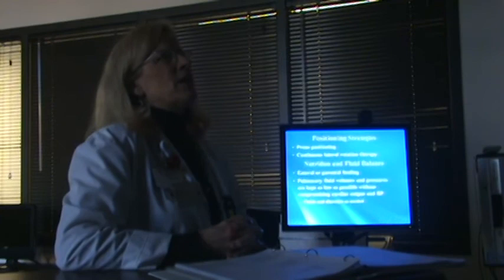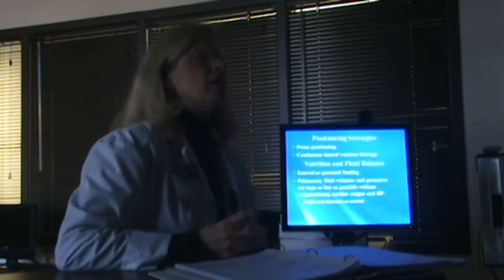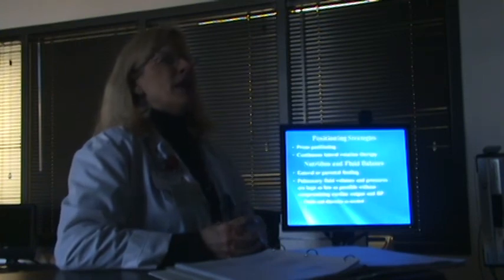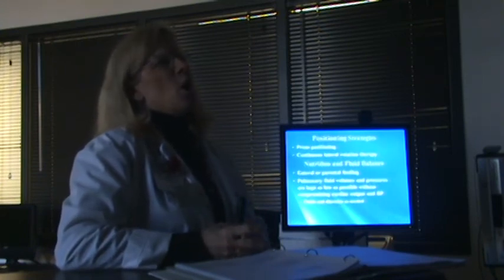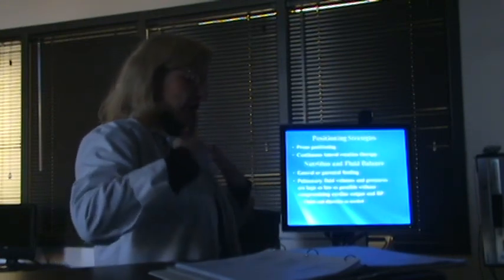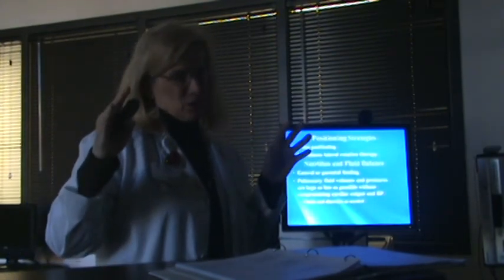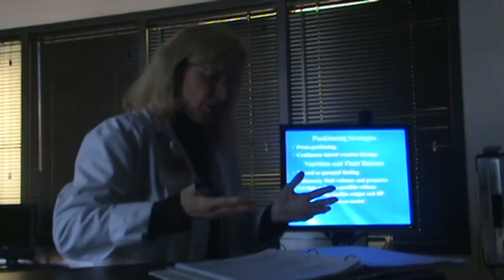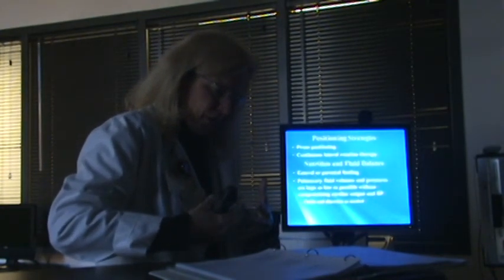Resp_Failure_Part_9